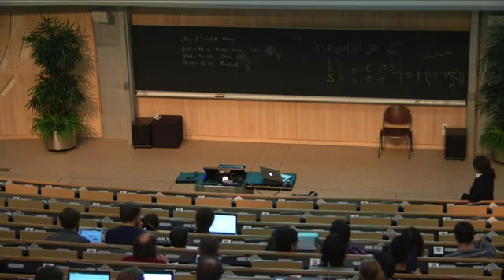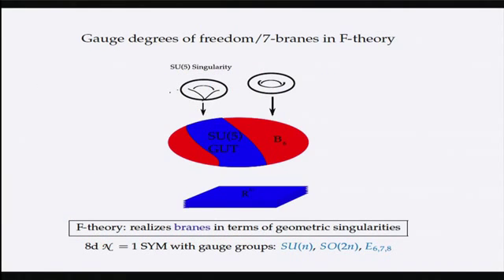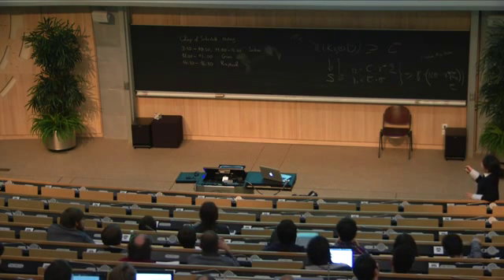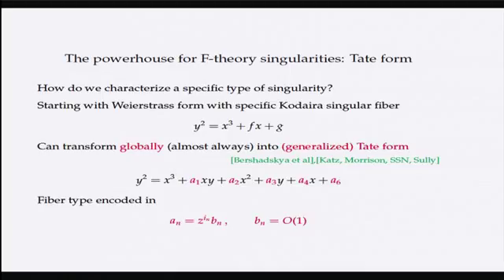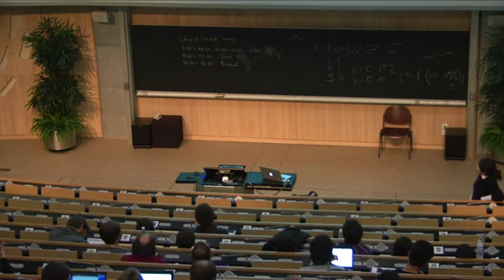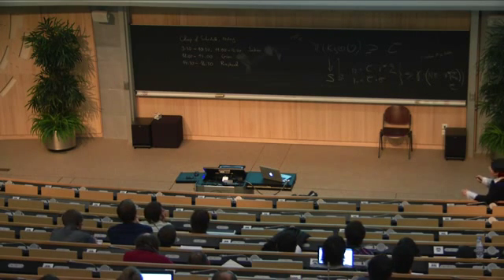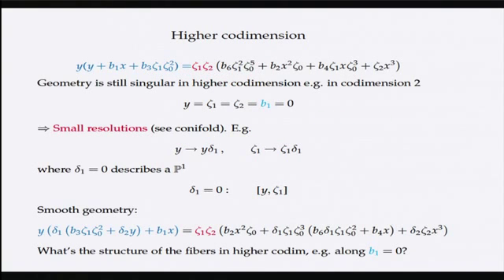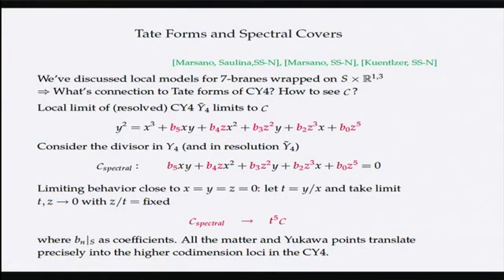Sakura Schafer-Nameki - Tools for String Compactifications 3 of 4